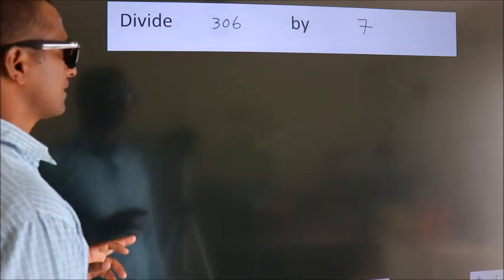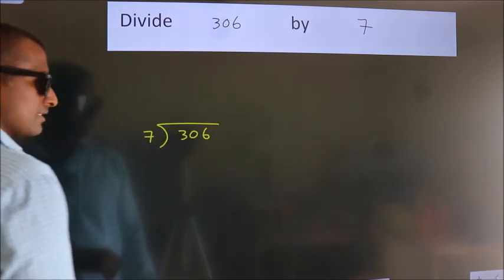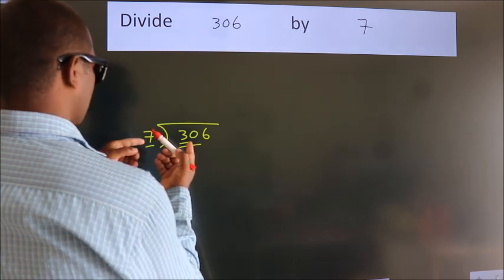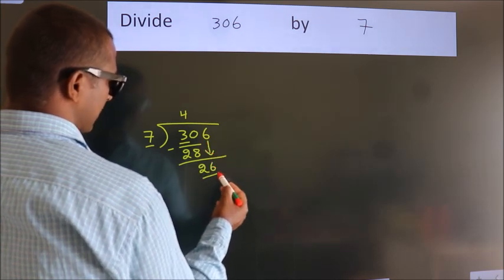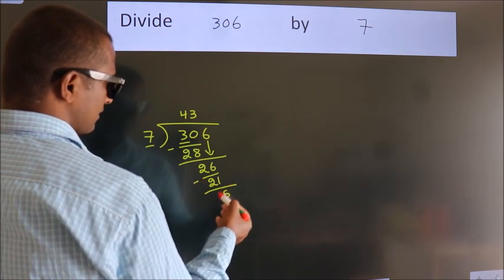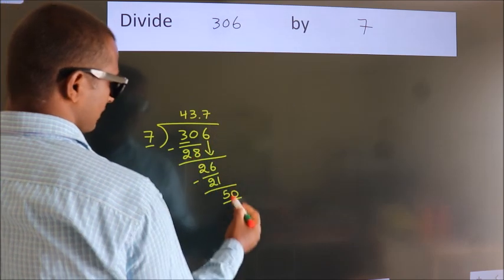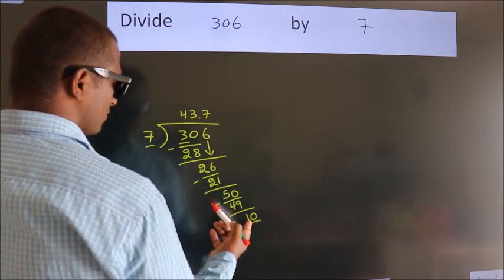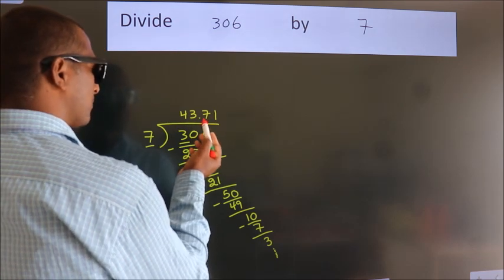Divide 306 by 7 Divide completely